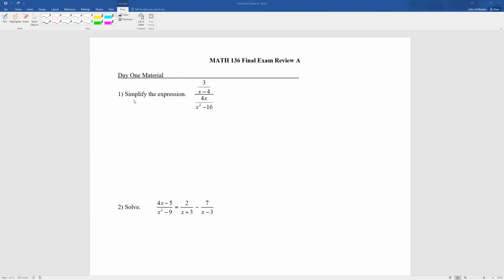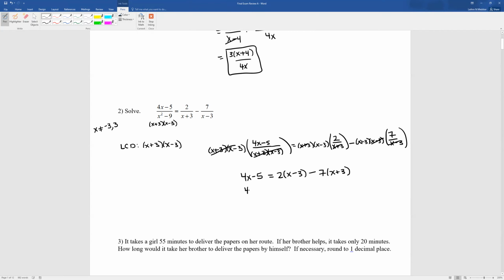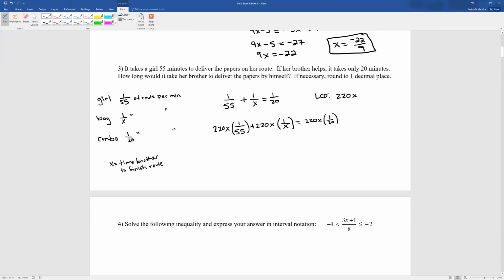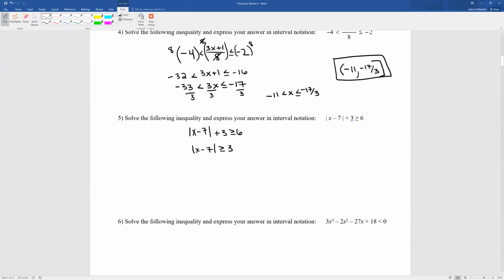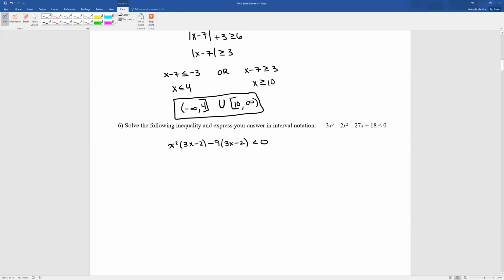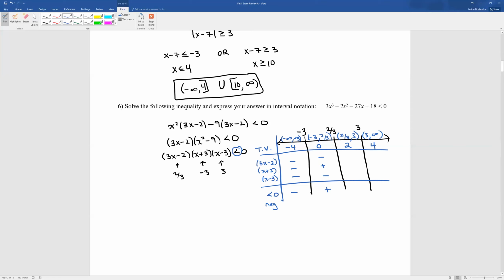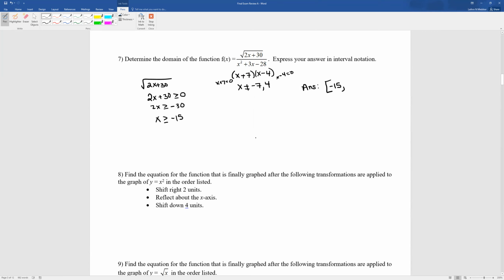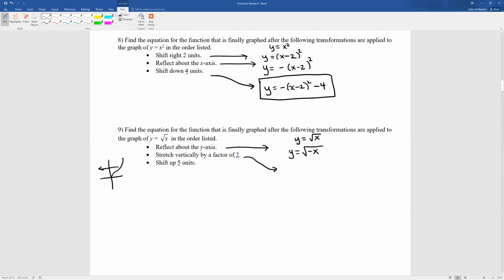Final Review Day 1: Version A Q1-Q9